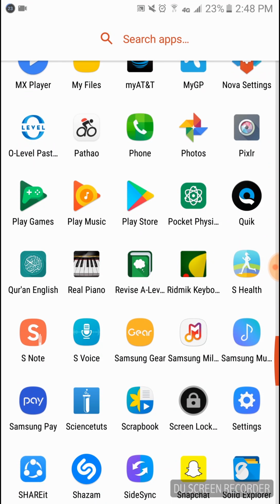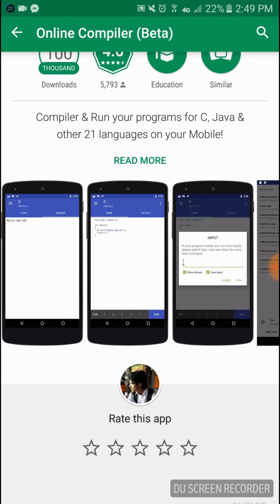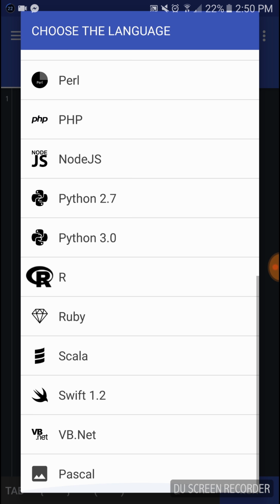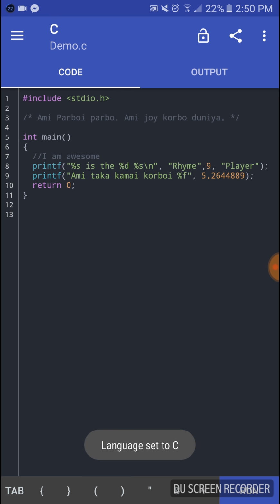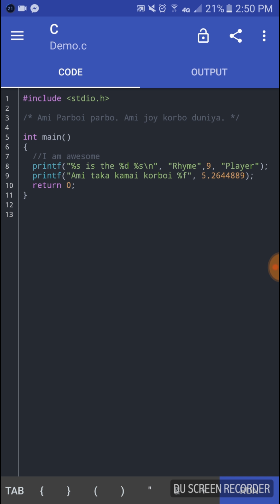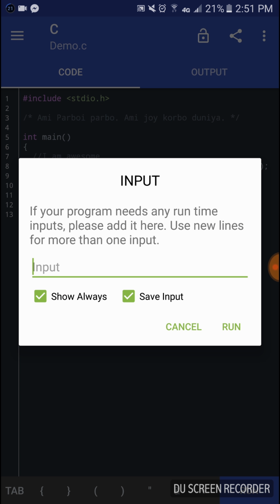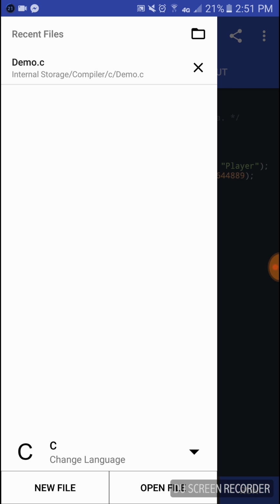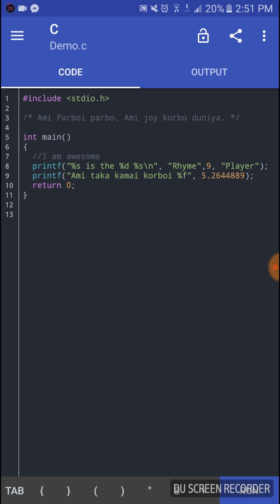How To Do C Programming With Your Android Phone(With other languages such as c++, java, c#,etc)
Hello Everyone, Welcome To Creative BD. I am Rhyme Rubayet here with you guys today to show you the best and easiest way to do C (C++, Java, Python) Programming with your Android Phone (maybe even ios). So watch the tutorial to learn more. Thank you

Well, we are back after a whole year. So we are now going to start making more and more tutorial which you will find very useful.

If you have any question, do ask!